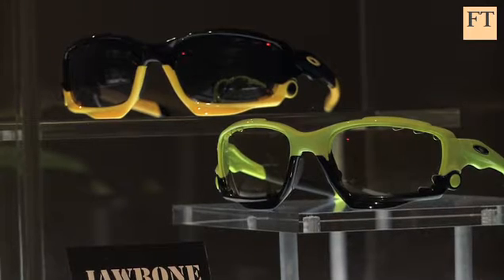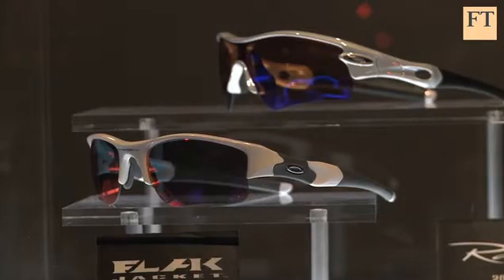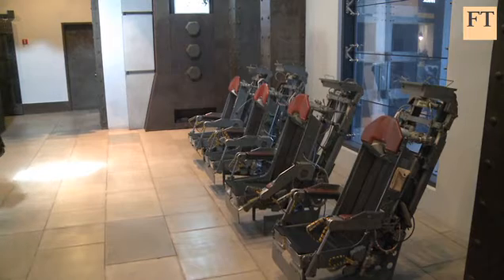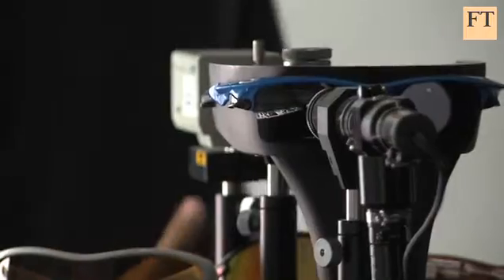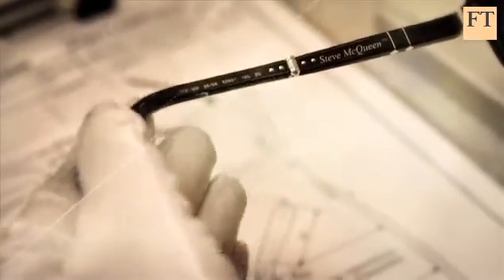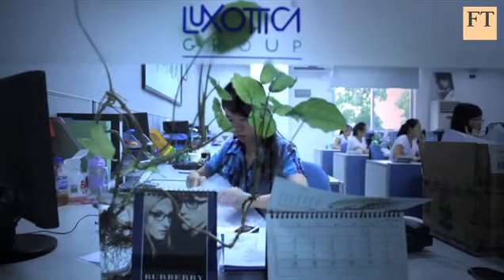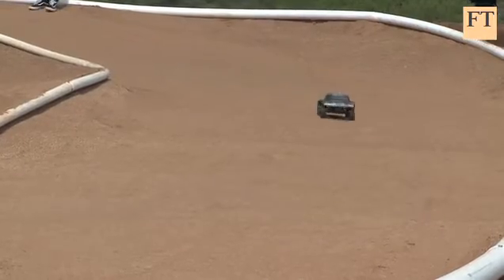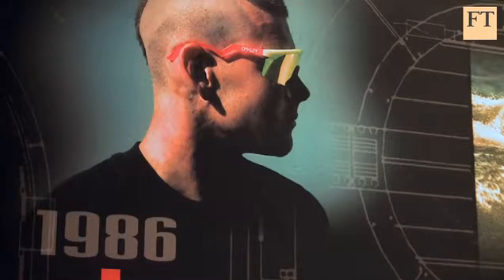The democratisation of manufacturing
After circling the globe, Peter Marsh, the FT's manufacturing editor, sees a 21st century that requires companies to make the best of their sometimes idiosyncratic localities. He reports on the global manufacturing chain of eyewear maker Luxottica.

For more FT video content, visit the Financial Times video